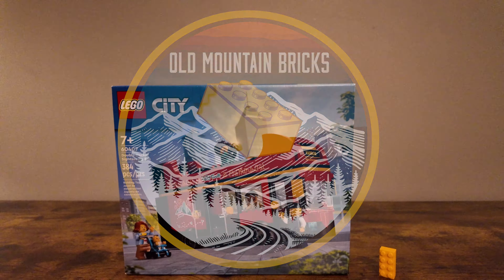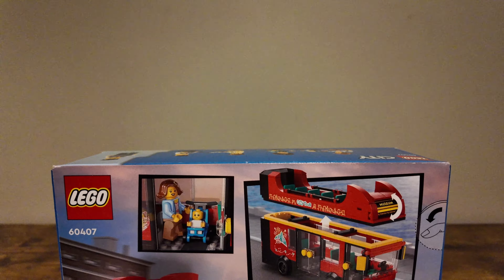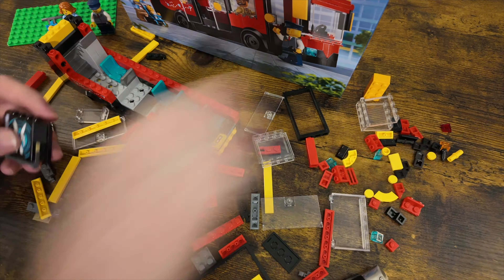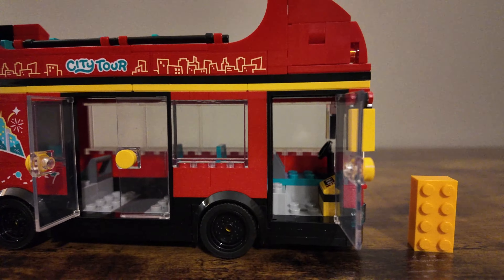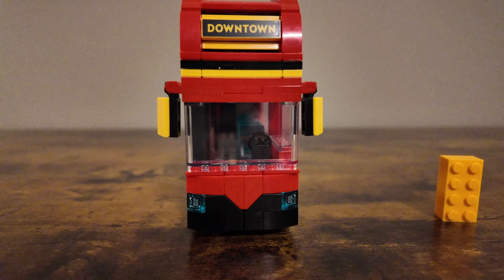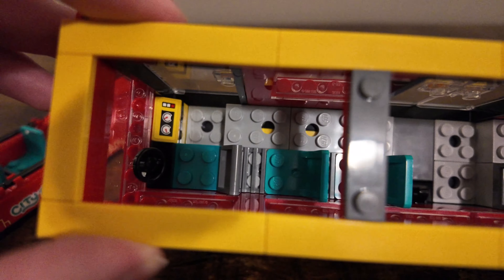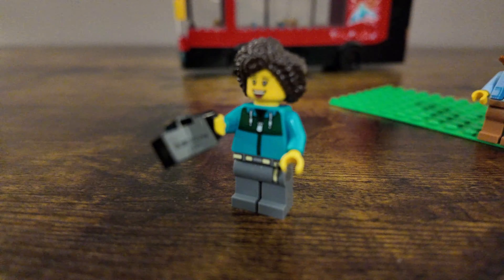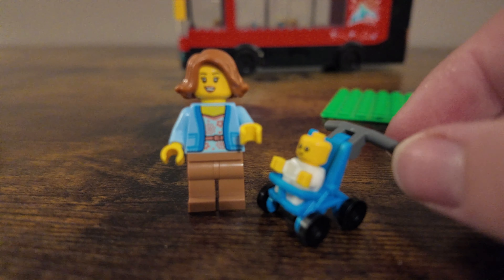LEGO City Double-Decker Sightseeing Bus 60407 (2024) Review!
We've got a lot to see in our LEGO City! So this new Double-Decker Sightseeing Bus 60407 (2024) is going to help our Minifigures see everything.

Treat kids to fun city tour adventures with this LEGO® City Red Double-Decker Sightseeing Bus toy (60407) for ages 7 and up. Kids can rotate the destination display, pick up waiting passengers and seat them on the lower deck or open-air sightseeing deck. This iconic model is great for display and includes 5 minifigures, including a baby with a stroller, for imaginative play and storytelling.

This LEGO City red-bus toy includes a step-by-step printed building guide and 3D instructions in the LEGO Builder app – a digital building companion with intuitive zoom and rotate tools that enable kids to visualize models from all angles as they build.

LEGO City sets make great holiday and birthday gifts for kids, with cool vehicle toys, realistic structures and fun characters that inspire imaginative play without limits. Kids can add this LEGO City bus to other playsets (sold separately) from the LEGO City range to expand the world of play possibilities.